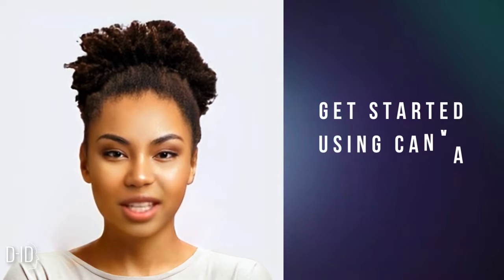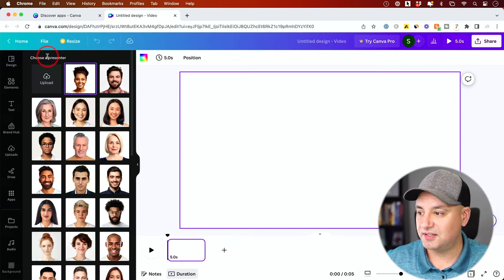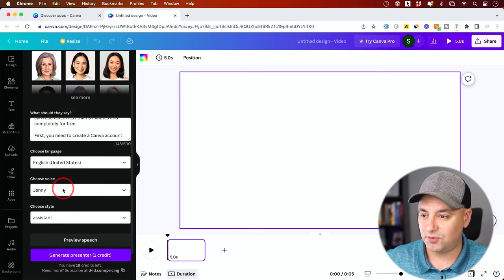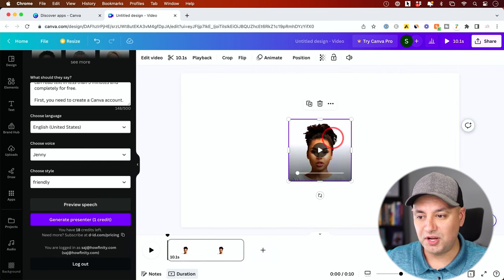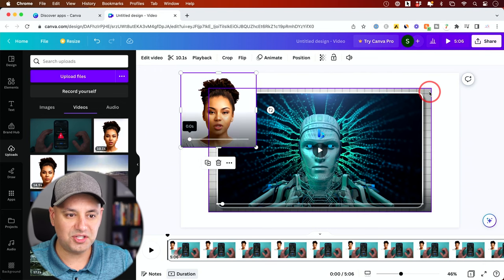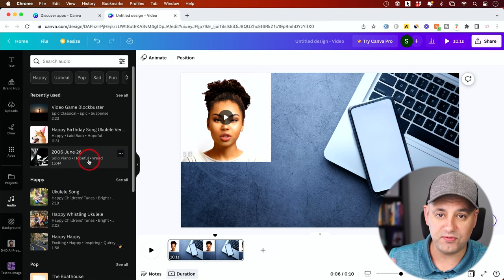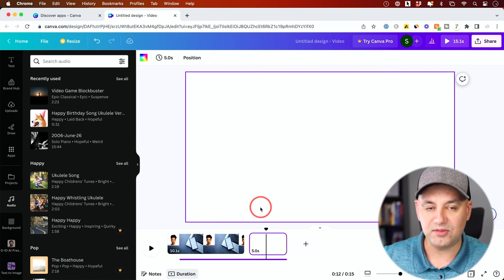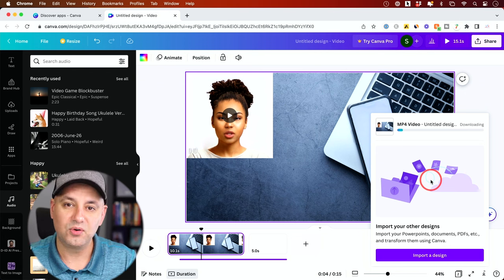Create a Talking Ai Avatar for Free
You can create a human like Ai avatar that can read text in less than 5 minutes and completely for free.

First, you need to create a Canva account.  You can use the free Canva account.

Next, you need to choose from their built in apps.  There is an app called D-ID Ai Presenter.
You can sign up for free and create a new design.  Choose video as your option.

You can choose a presenter, then paste in your script.  If you don’t have a script, you can generate one using ChatGPT.

Choose your language, voice and style.  Then, you can preview the voice.  Make sure the voice you choose matches the avatar you choose.  Then, you can generate the video clip with audio.

Place it anywhere within your canvas.  You can resize the video and add a background.  The background can be your own screen recording and video file.

You can also add background, music and other elements.  Once you are done, you can save it as a MP4 file and download it to your computer.

Learning ChatGPT, Midjourney and AI just got way easier.